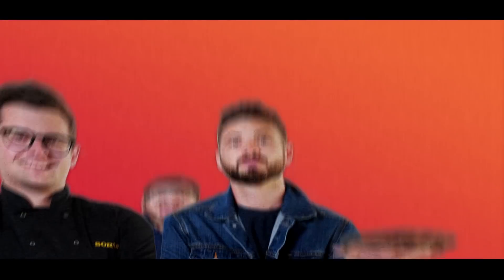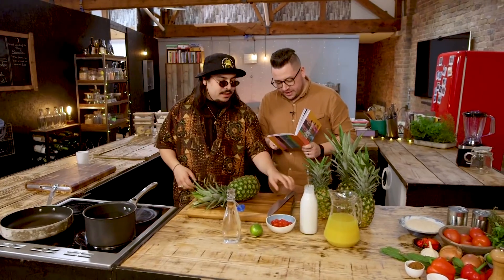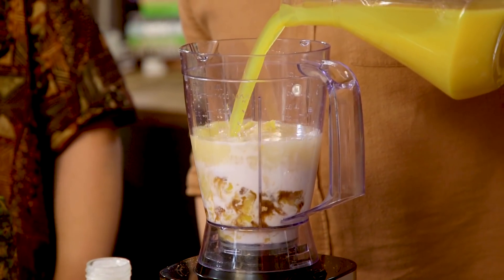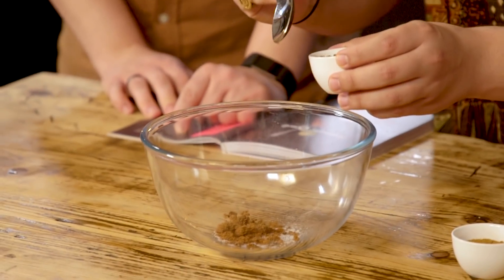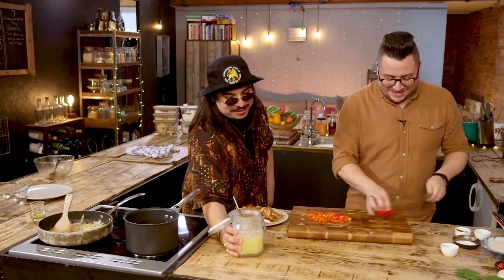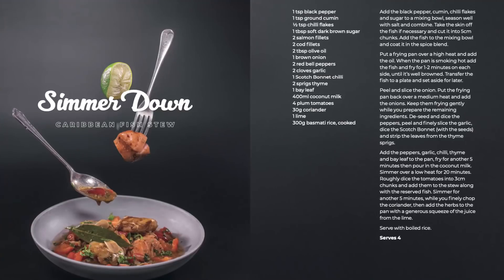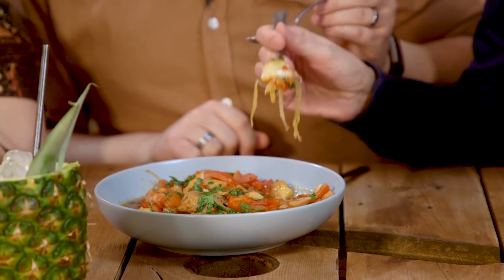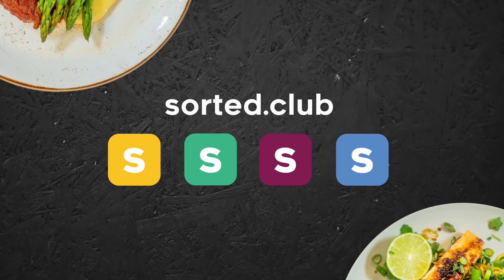Cook to the Beat RECIPE CHALLENGE | Reggae | Sorted Food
Delicious, Caribbean inspired food mixed with banging reggae and good company: the perfect flavour profile for a dinner with Kiko Bun. In this episode, we launch the release of our new cookbook, Cook To The Beat and ask our good friend and reggae musician, Kiko Bun to cook up some of our Caribbean inspired recipes from the book.

To The Beat is now available now!

If you can’t wait, get it on our app, Sorted Club: Books, RIGHT THIS SECOND by joining the club